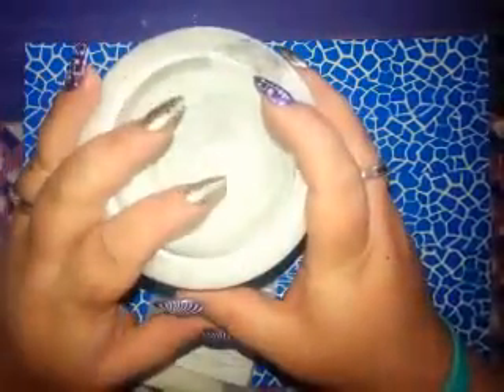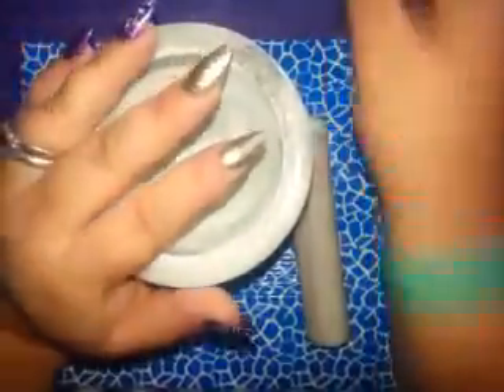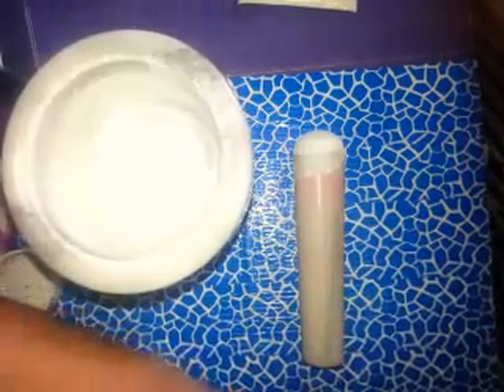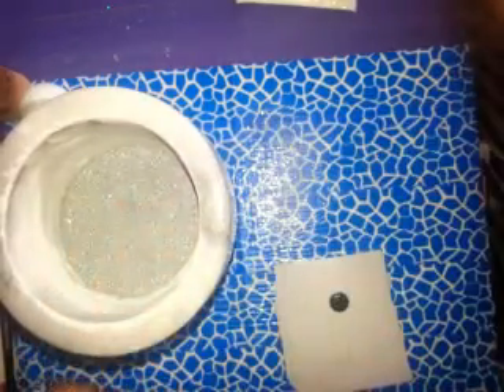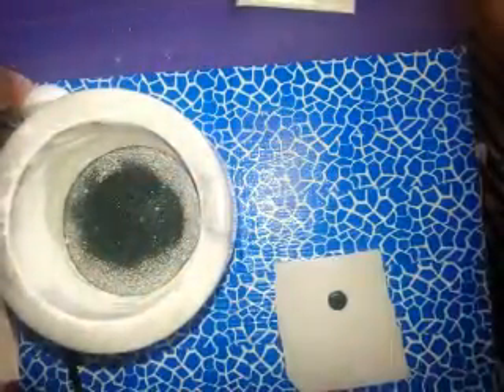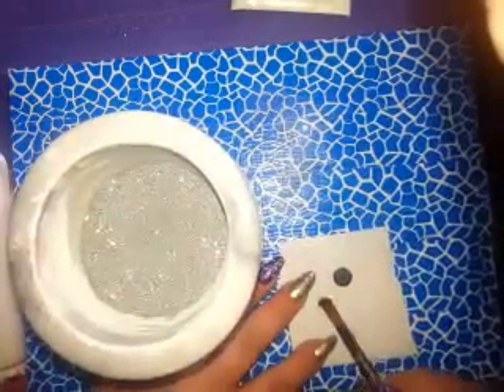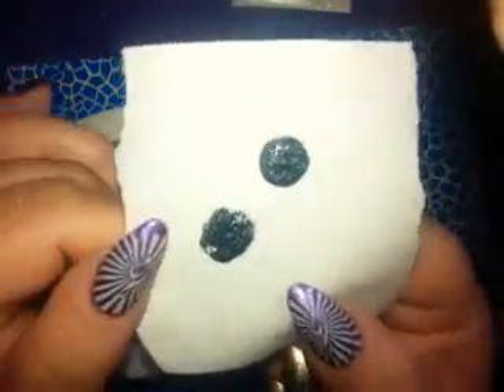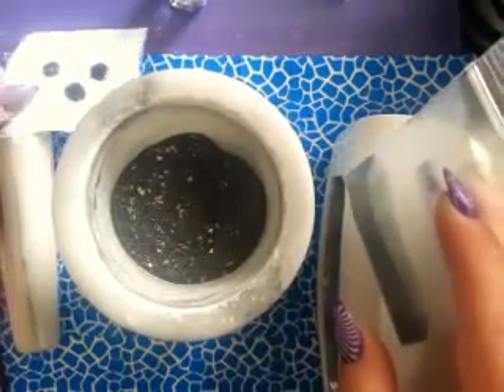My GALAXY Acrylic Mix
TFW xo